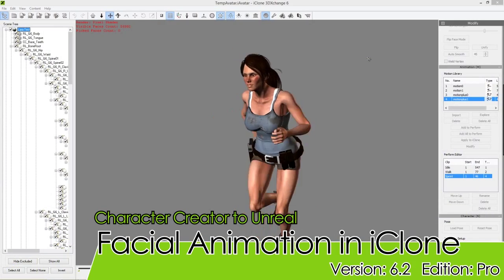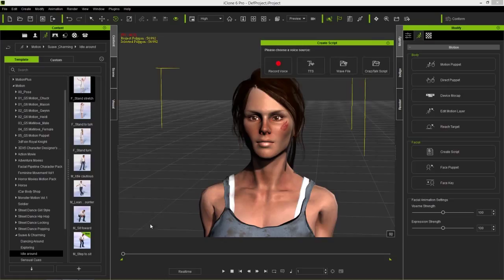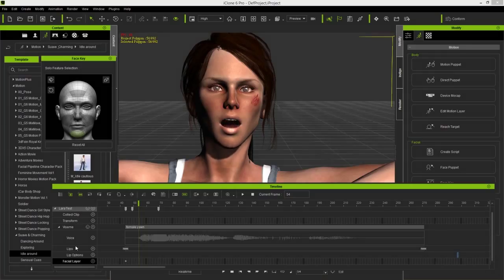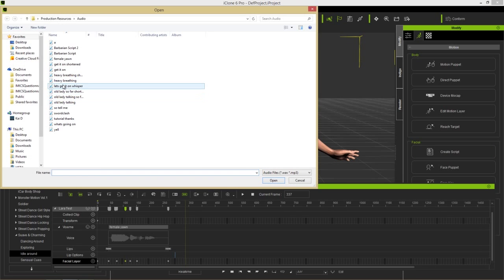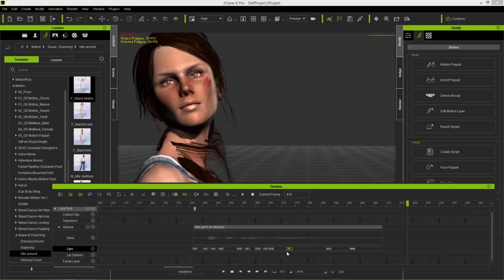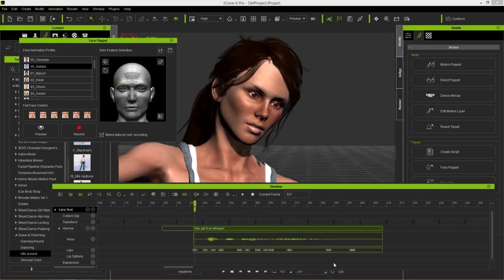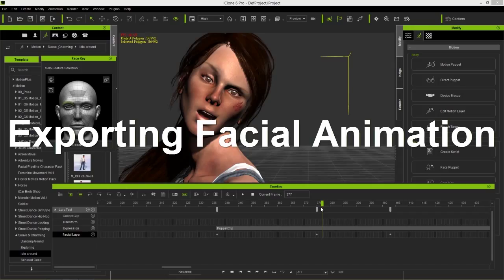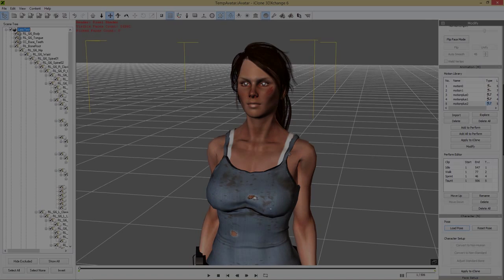Character Creator to Unreal Part 3: Facial Animation in iClone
Character Creator is an incredibly powerful and versatile tool that allows you to create an unlimited variety of game characters for your Unreal game project.  This 5-part tutorial series starts off by creating a character from scratch in Character Creator, then proceeds to show you how to animate both the face and body in iClone.  From there, you'll learn about the correct import/export settings for getting your character and game motions into Unreal.  Finally, the last tutorial tackles the task of getting your character to move around in your game project and animate both body and face at the press of a button.

This tutorial is Part 3 of the series, and focuses on the facial animation tools.  Here you'll learn how to create and edit lip-syncing on your character, add some layers of expression using both facial puppet and keyframe animation, and combine it all together with body animation and export it all using the MotionPlus format.

2:23 Combining Lip-sync & Facial Key Editing
7:32 Basic Lip-sync Editing
11:36 Face Puppet Tools
14:50 Layering Facial Key Editing
15:59 Exporting Facial Animation